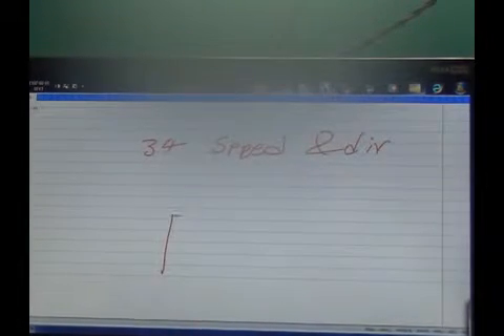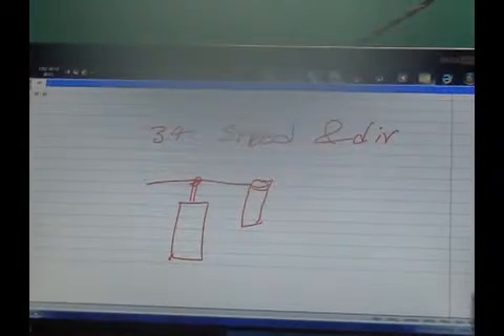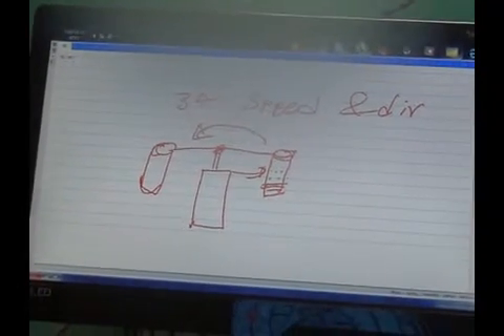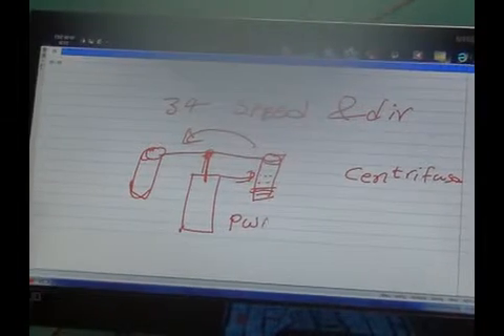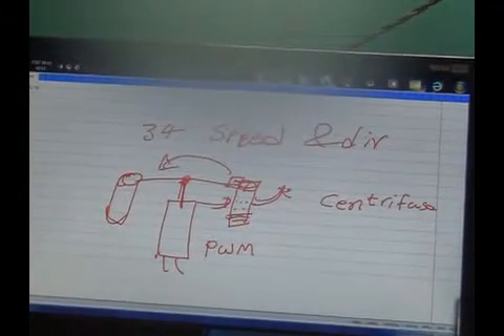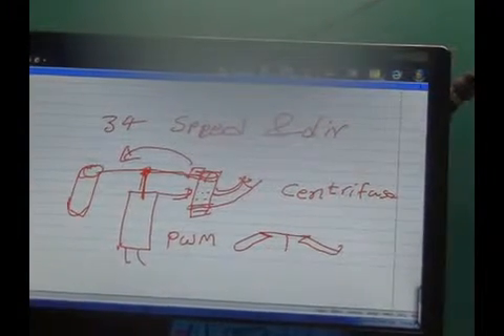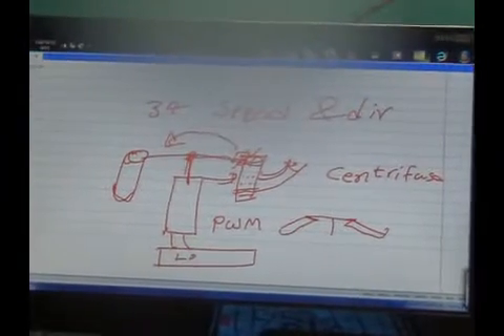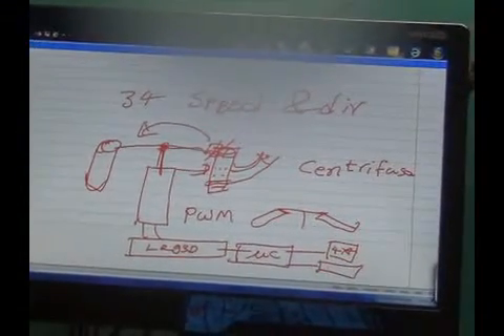34 speed and direction control